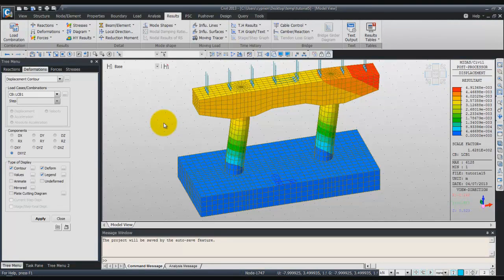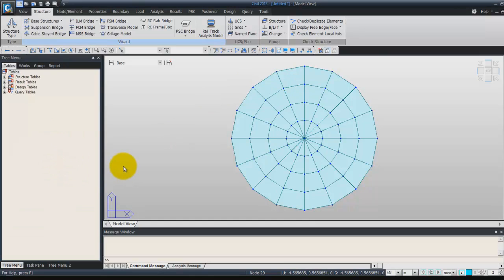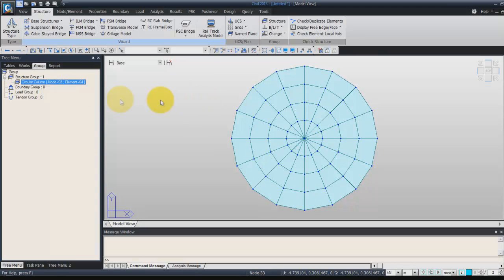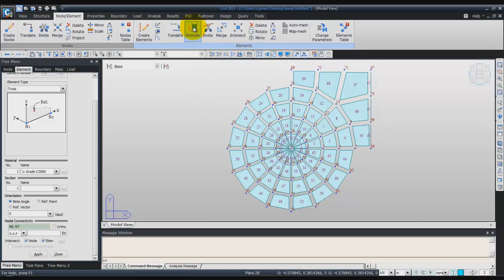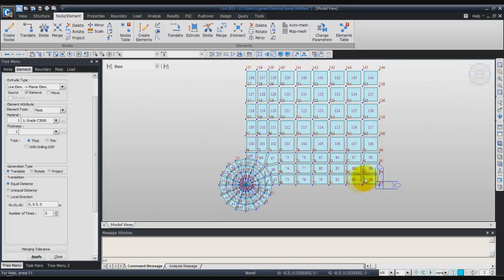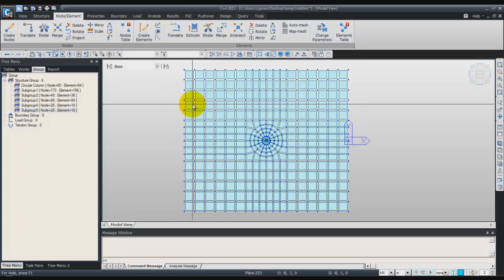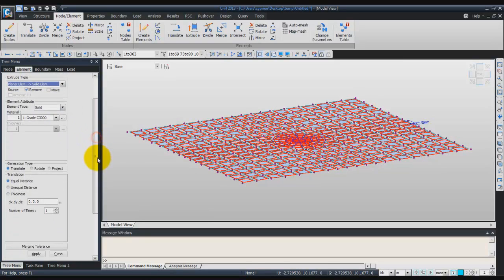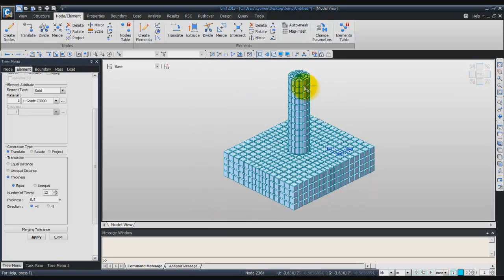Analysis of bridge hammerhead pier - 1 modeling of pier footing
This tutorial teach you to analyse a hammerhead pier commonly encountered in the design of bridge structures.
It's 2nd episode of midas Civil for basic users. So Introduction of interface and basic functions is omitted here. If you find it difficult to understand, feel free to check out our video series "midas Civil for beginners
The modeling and analysis processes presented in this example are as follows:
1.   Enter material and section properties
2.   Pier structure modeling using nodes and elements
3.   Enter structure boundary conditions and loads
4.   Perform structural analysis and interpret results